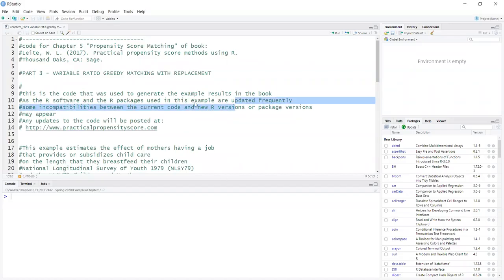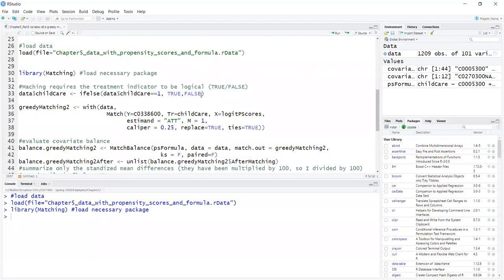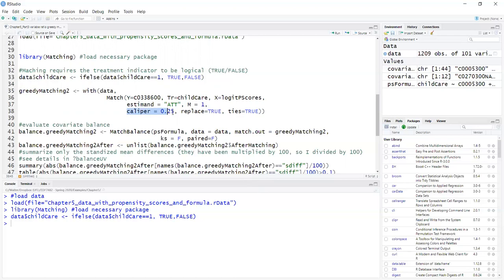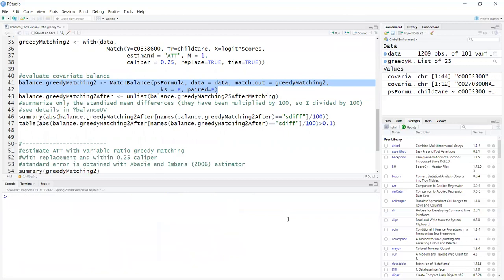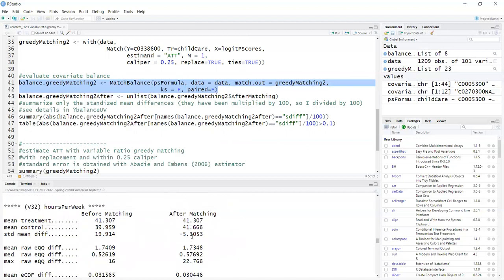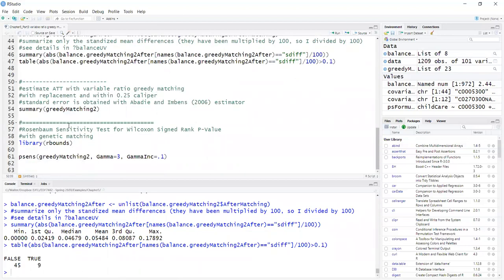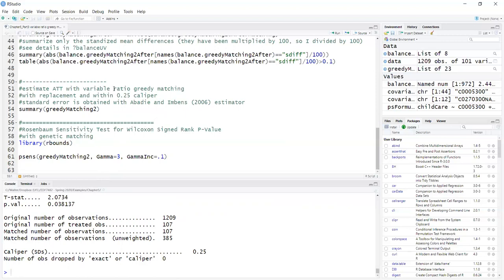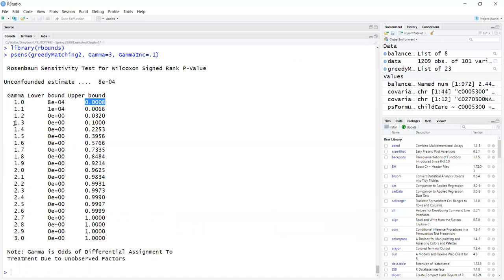Variable ratio greedy propensity score matching with Matching Package in R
Dr. Walter Leite demonstrates how to perform variable ratio (one-to-many) propensity score matching to estimate the average treatment effect on the treated (ATT) of mother's receiving free or subsidized childcare from their employer on the duration that they breastfeed their child. This example is from chapter 5 of the book Practical Propensity Score Methods Using R by Dr. Walter Leite. The R code and data for this video can be found